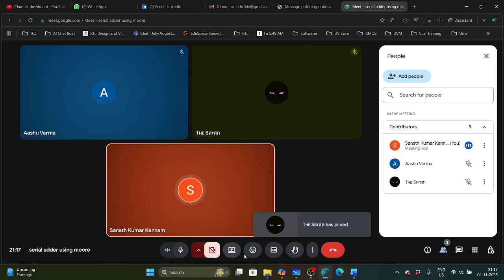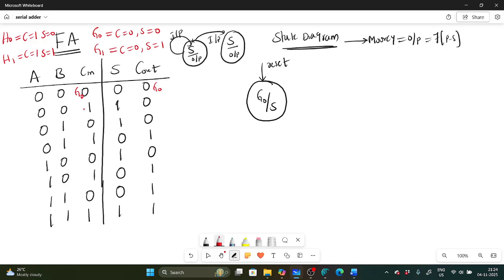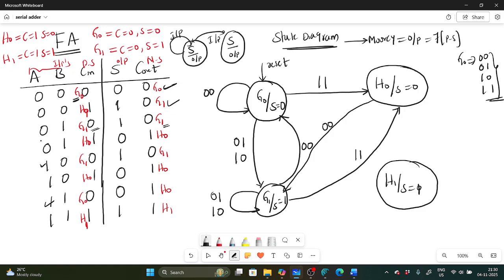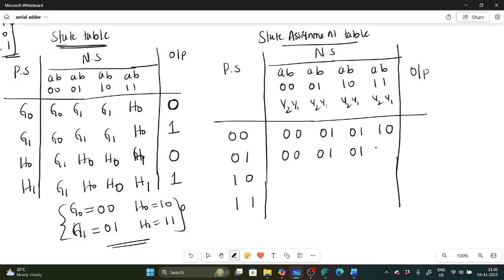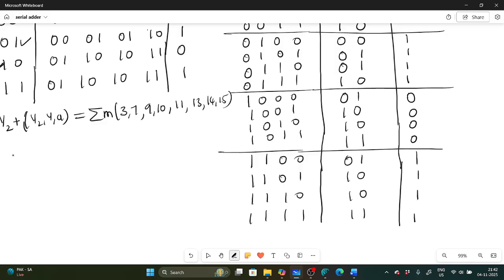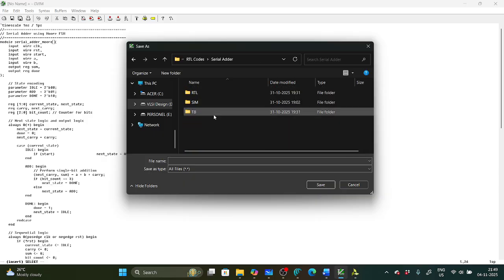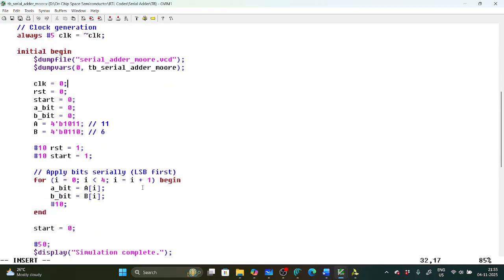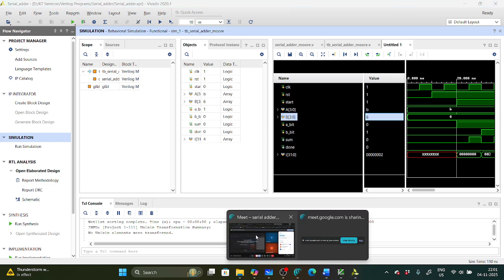Serial Adder using Moore FSM | Verilog RTL Design & Testbench Explained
In this video, we’ll design and simulate a Serial Adder using the Moore Finite State Machine (FSM) model in Verilog HDL. You’ll learn how to implement a bit-by-bit addition of two binary numbers using sequential logic and understand the concept of FSM-based data processing in digital circuits.

💡 What You’ll Learn:
✅ Working principle of Serial Adder using Moore Model
✅ Step-by-step Verilog RTL coding and FSM design
✅ Testbench creation for waveform verification
✅ Simulation results and output waveform explanation

🧠 Key Concepts Covered:

Moore State Machine Overview

Bit-by-Bit Addition using Flip-Flops and FSM

Synchronous Reset and Clock-driven Operation

📘 Code Files:
👉 Verilog RTL and Testbench codes are shown and explained in the video.
(You can add your GitHub or Google Drive link here if you want to share the files.)

🎯 Perfect for:

VLSI Students & Enthusiasts

RTL Designers & FPGA Beginners

Anyone learning FSM-based digital system design

📺 Watch till the end to understand how Moore FSM logic ensures stable and predictable output in sequential circuits.